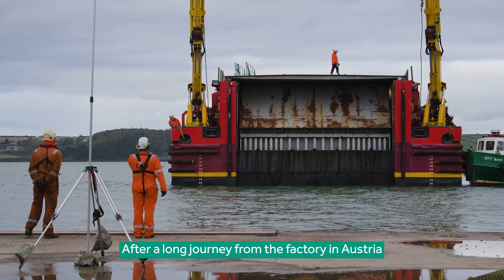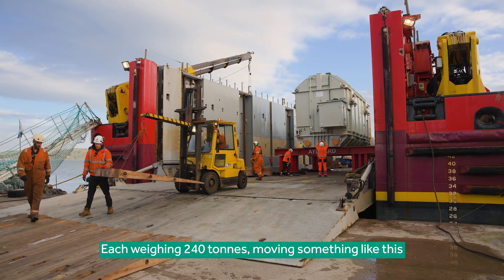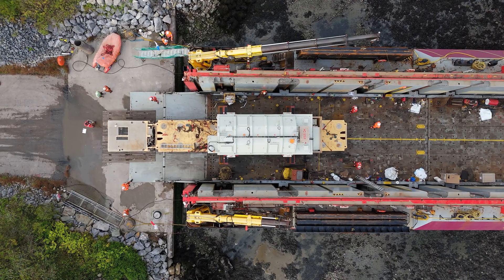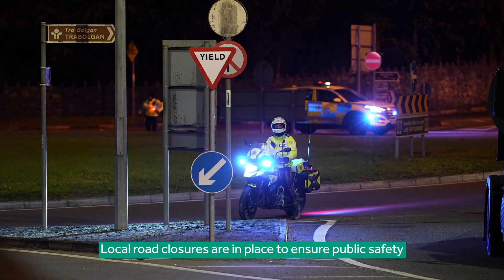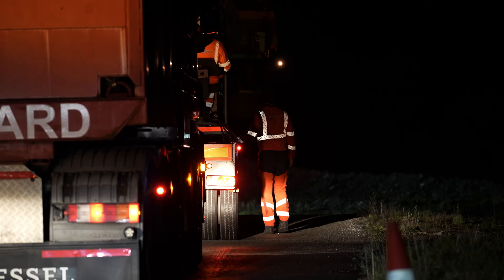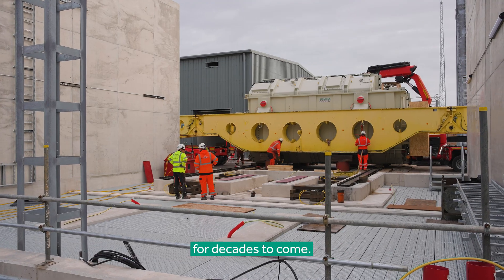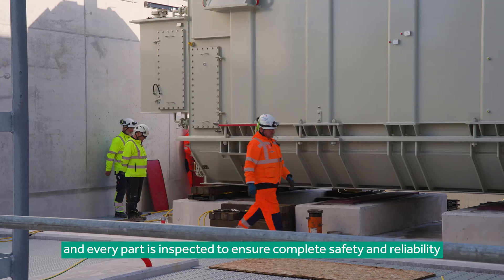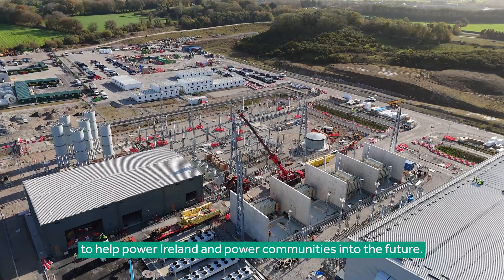240 tonne Celtic Interconnector transformers arrive in Cork after journey from Austria via Rotterdam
After a long journey from Rotterdam, in the Netherlands, the transformers for the Celtic Interconnector have arrived into Aghada substation, ahead of their transportation to the converter station site in Ballyadam, in east Cork.

Each weighing 240 tonnes, moving something like this requires specialist cranes and a team working in perfect coordination.

Every lift carefully planned, with engineers and operators making sure the transformers are secure at every stage.

Learn more about the Celtic Interconnector: eirgrid.ie/celticinterconnector